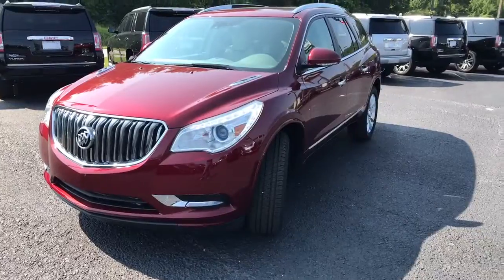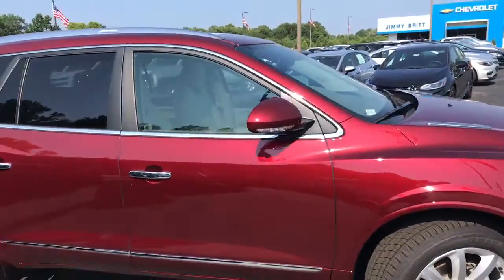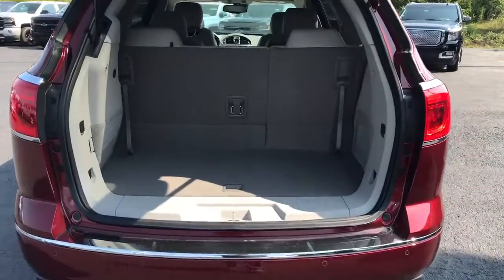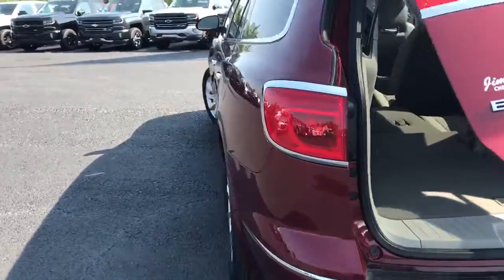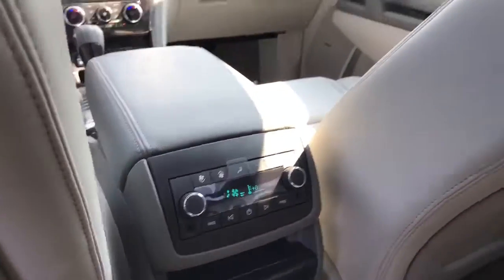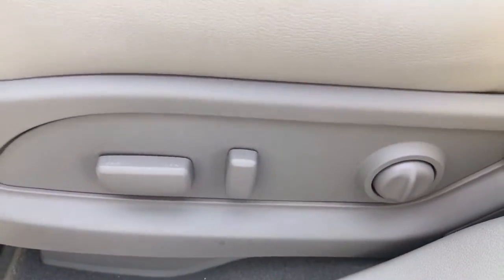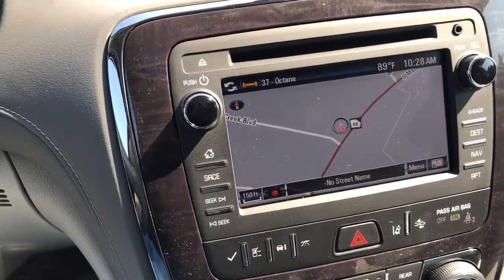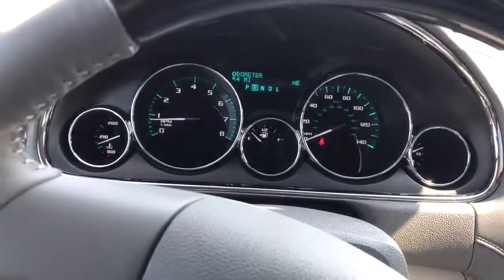Joyce! Look at this amazing looking 2017 Buick Enclave ready to be parked in your driveway!